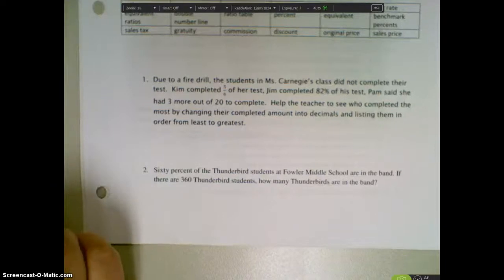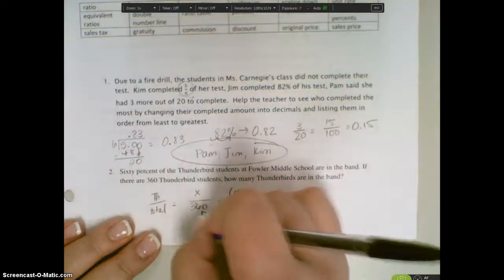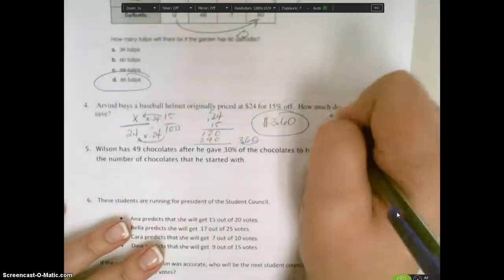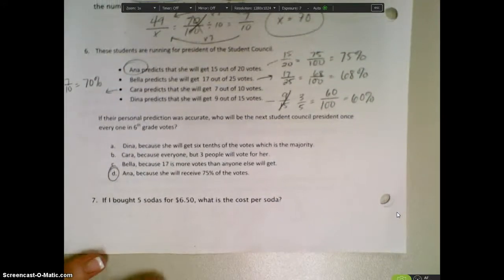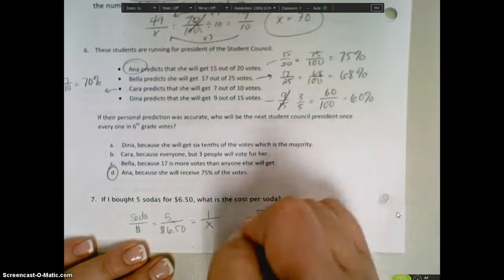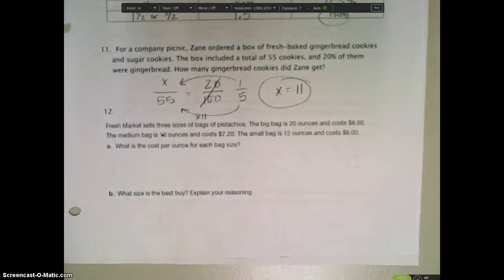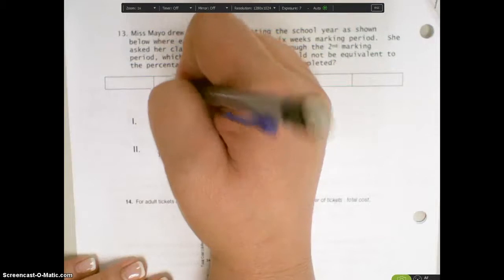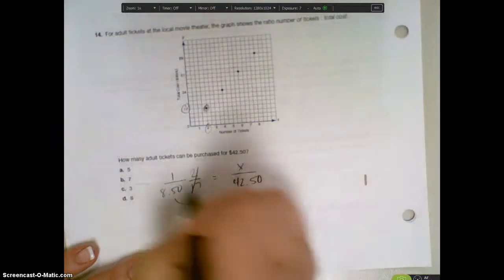Module 3 CBA Review (PreAP and OL)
Review Mod 3